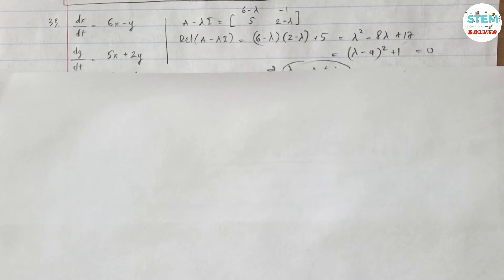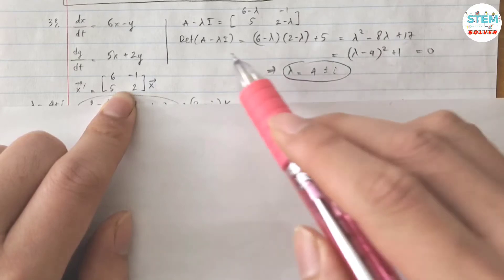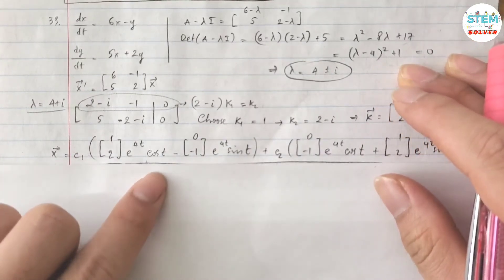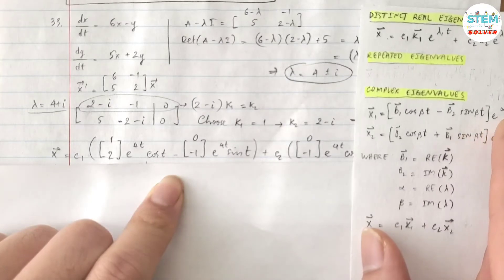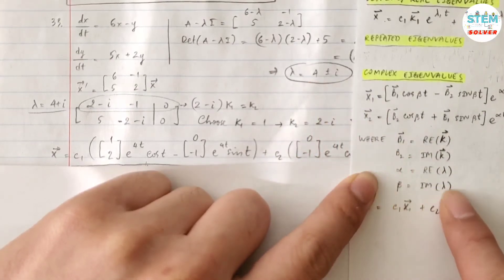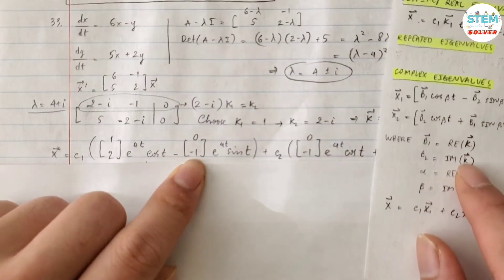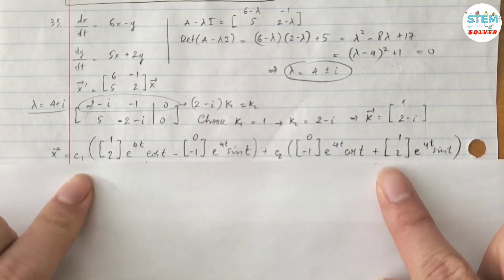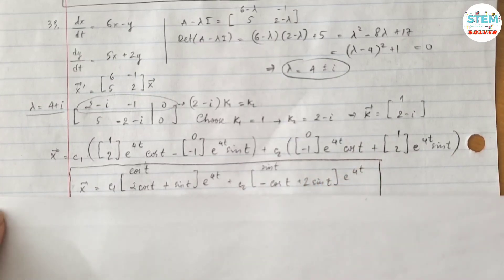8.2.33 Find the general solution of the given system - Complex eigenvalues | DE